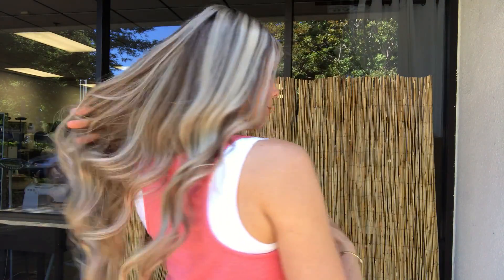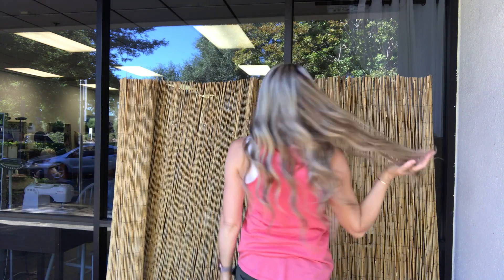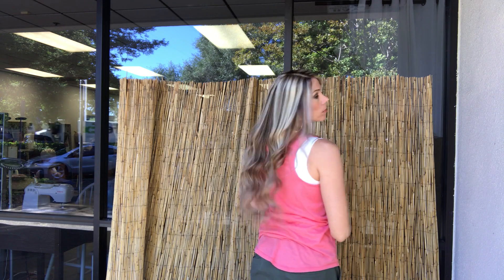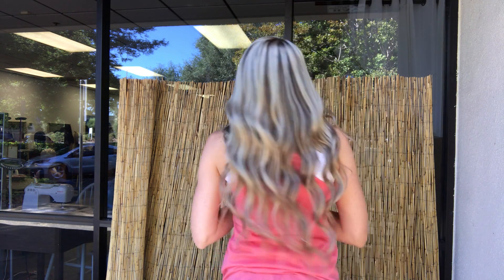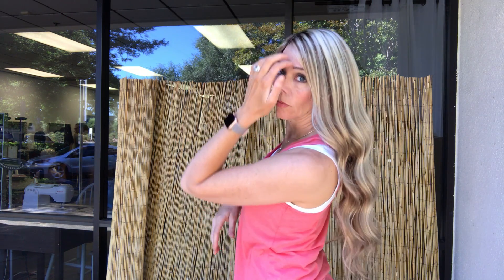# 3212 GARDEAUX WIGS (SMALL CAP)